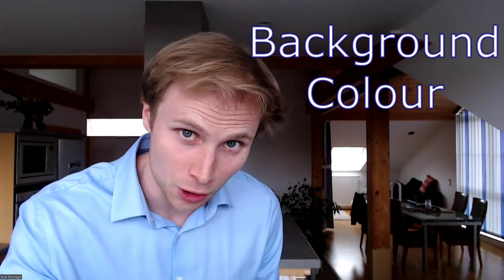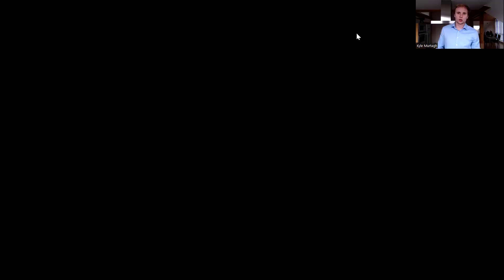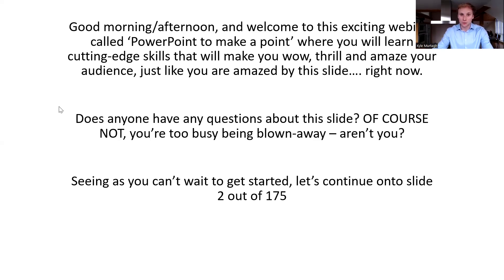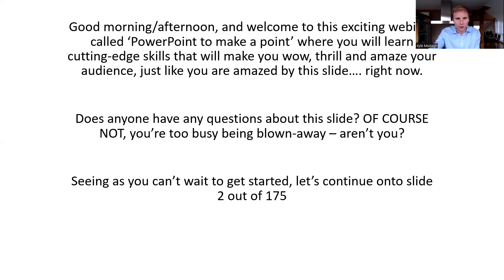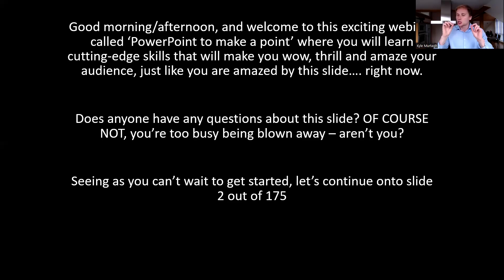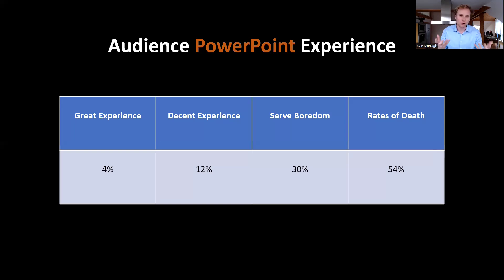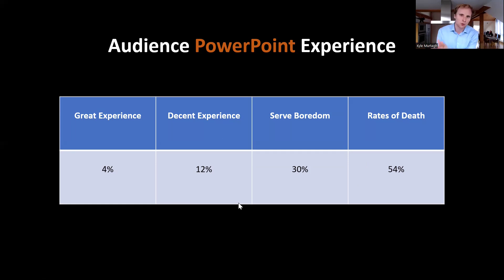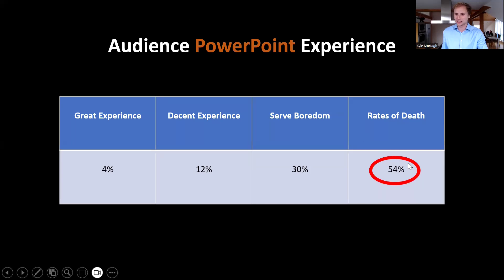How to Make Your PowerPoint Slides Engaging!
Colour, or color, is one of the most powerful tools you can use when creating PowerPoint slides. In this video, I share 3 tips on how to use colours effectively when designing your PowerPoint slides.